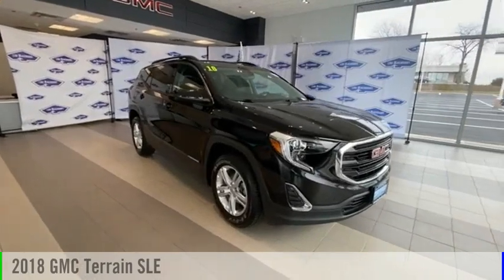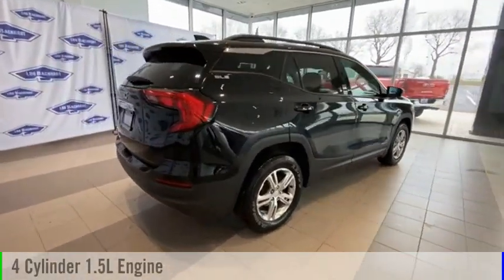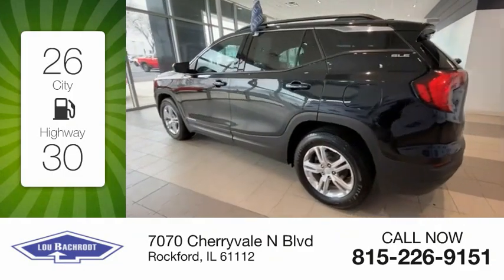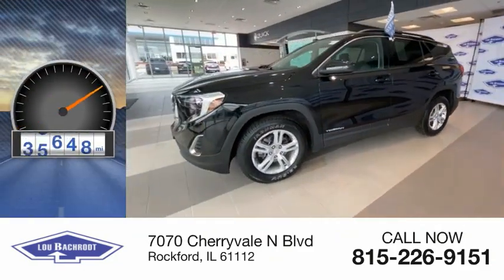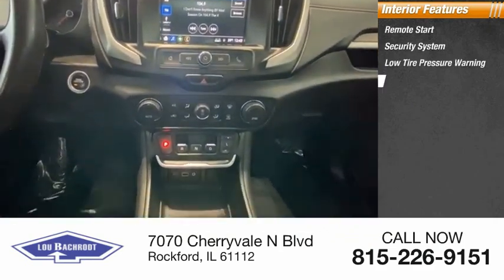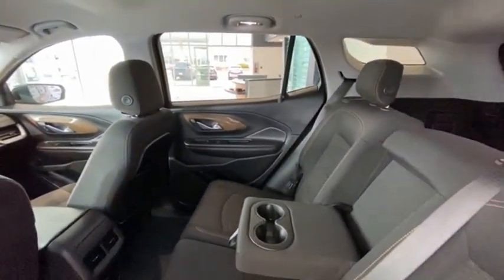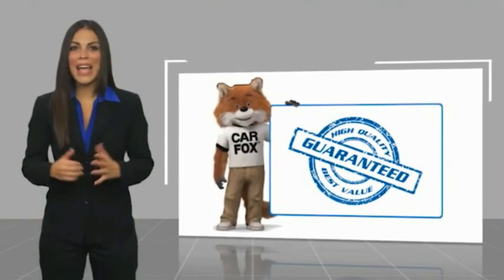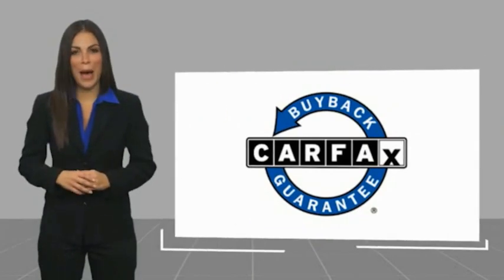2018 GMC Terrain BC10299A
2018 GMC Terrain SLE

Recent Arrival!   26/30 City/Highway MPG Clean CARFAX.  Ebony Twilight Metallic 2018 GMC Terrain SLE 26/30 City/Highway MPG Certified. GMC Certified Pre-Owned Details:    * Roadside Assistance   * 24 months/24,000 miles (whichever comes first) CPO Scheduled Maintenance Plan and 3 days/150 miles (whichever comes first) Vehicle Exchange Program. SiriusXM 3-month trial subscription   * Vehicle History   * Transferable Warranty   * 172 Point Inspection   * Warranty Deductible: $0   * Limited Warranty: 12 Month/12,000 Mile (whichever comes first) from certified purchase date   * Powertrain Limited Warranty: 72 Month/100,000 Mile (whichever comes first) from original in-service date   SLE  SHOP FROM HOME!!, WE SHIP ANYWHERE IN THE US!!, APPLE CAR PLAY, ANDROID AUTO, BACKUP CAMERA, HEATED SEATS, USB Port, BLUETOOTH / WIRELESS, GM CERTIFIED, FULLY SERVICED, EASY FINANCING, 2 USB Data Ports w/Auxiliary Input Jack, 6-Speaker Audio System Feature, 8-Way Power Driver Seat Adjuster, All-Weather Cargo Mat (LPO), All-Weather Floor Mats, Apple CarPlay/Android Auto, Bluetooth For Phone, Driver & Front Passenger Heated Seats, Driver Convenience Package, Dual-Zone Automatic Climate Control, Exterior Parking Camera Rear, Interior Protection Package (LPO), Power Driver Lumbar Control, Preferred Equipment Group 3SA, Radio: GMC Infotainment Audio System w/7 Display, Remote Start, Roof-Mounted Luggage Rack Black Side Rails, Wheels: 17 x 7 Silver Painted Aluminum.   Price does not include tax, title, license, doc fee or certification charges. Our goal is to make your car buying experience the best possible. Lou Bachrodts virtual dealership offers a wide variety of new and used cars, BMW, Buick, Chevrolet, GMC, Volkswagen incentives, service specials, and BMW, Buick, Chevrolet, GMC, Volkswagen parts savings. Conveniently located in Rockford, IL we also serve Beloit, WI and Janesville, WI. If youre looking to purchase your new dream car, youve come to the right place. At Lou Bachrodt we p